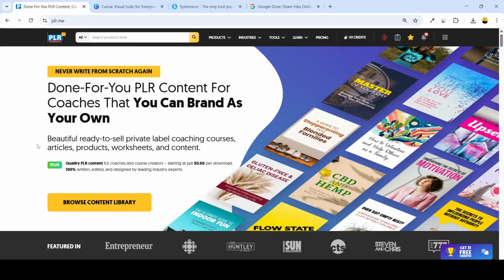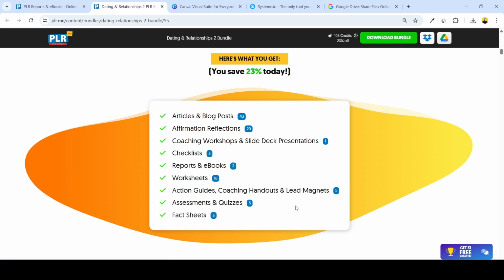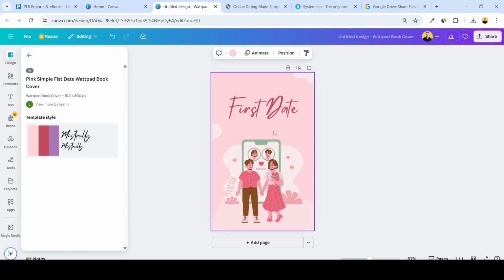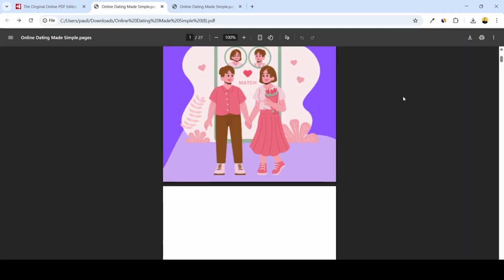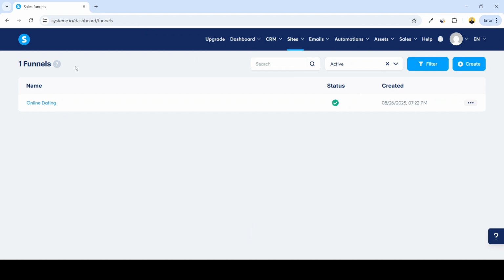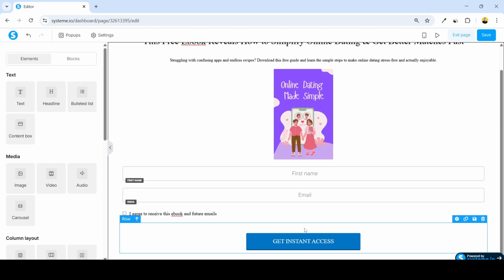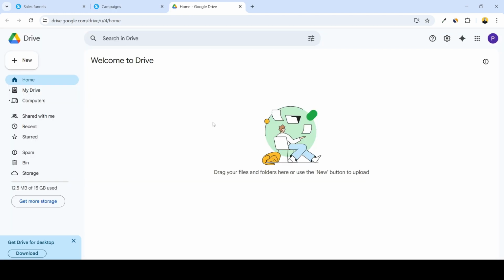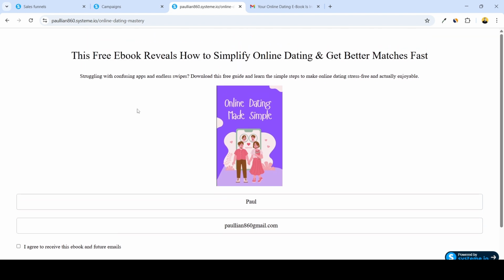Create & Launch Lead Magnet with PLR & Systeme.io (FREE Method!)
Want to create and launch a professional lead magnet in under 30 minutes?

🚀 In this step-by-step tutorial, I’ll show you how to use PLR products to quickly build and rebrand your own ebook — no design or tech skills needed.

Here’s what we’ll cover inside this video:

- Finding a free product (I’ll use PLR.me as an example)
- How to rebrand your ebook with Canva and add a call-to-action
- Hosting your freebie on Google Drive for instant delivery
- Building a simple funnel inside Systeme.io (with landing page + thank you page)
- Setting up your first email campaign to automatically deliver the ebook

By the end, you’ll have a fully working freebie funnel — complete with an opt-in page, a rebranded ebook, and an automated delivery system — ready to attract leads today.

🕒Timestamps:

00:00 Intro
01:30 Finding PLR Lead Magnet
06:45 Ebook Cover Design
09:00 Replacing Ebook Cover
11:05 Systeme.io Intro
12:30 Email Configuration
14:00 Creating Sales Funnel
15:55 Building Opt-In & Thank You Pages
20:10 Creating Email Campaign
24:18 Testing
25:10 Final Words